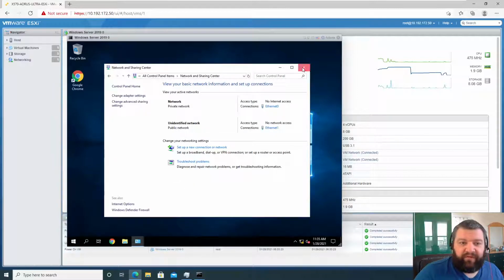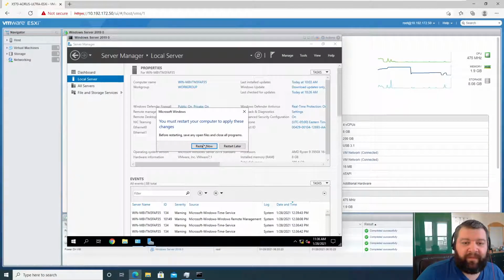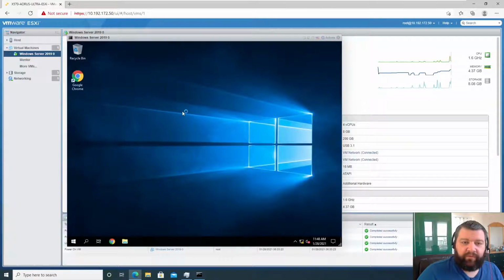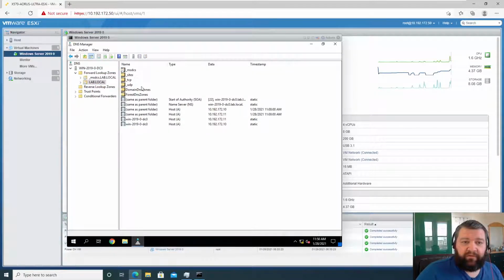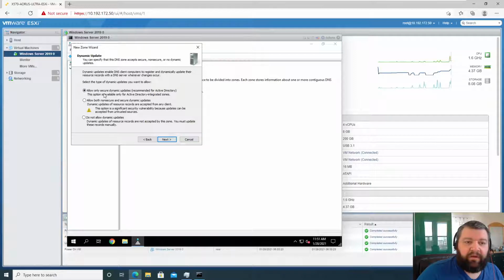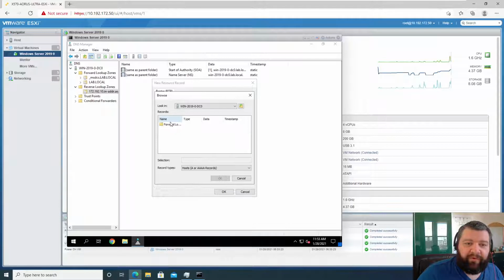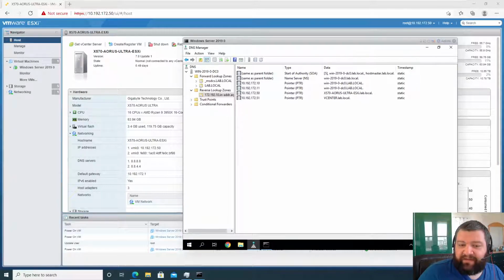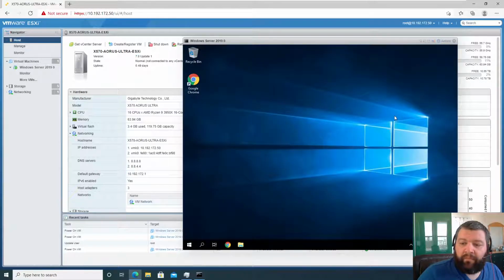How To Promote Windows Server 2019 To A Domain Controller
In this video I promote a Windows Server 2019 VM to a Domain Controller and configure some DNS settings to prepare for vCenter Server installation.